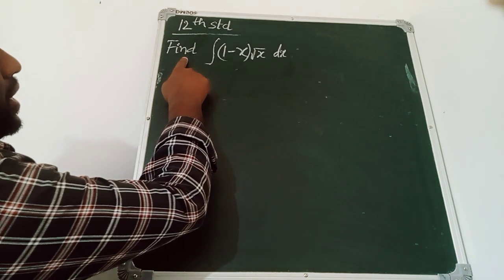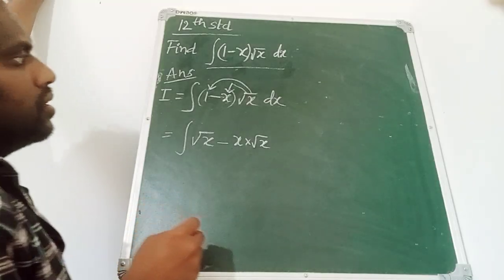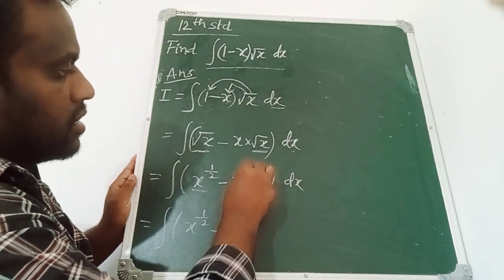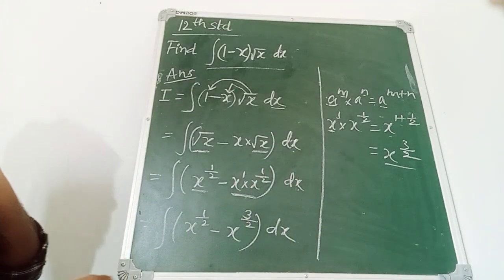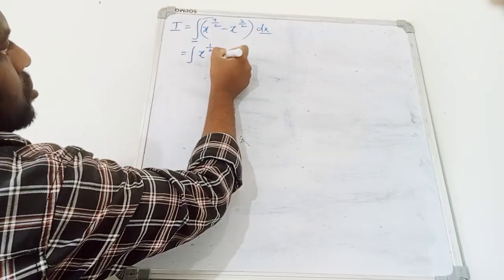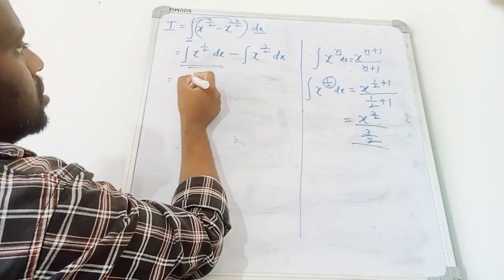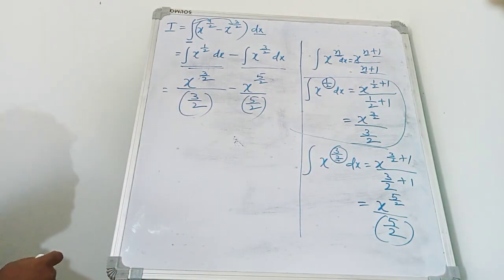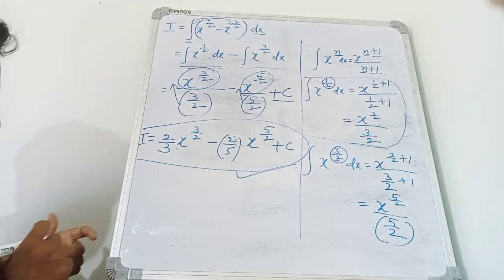Find the integral of (1-x)√x dx | math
Find the integral of (1-x)√x dx.